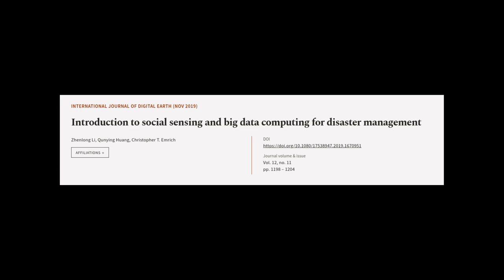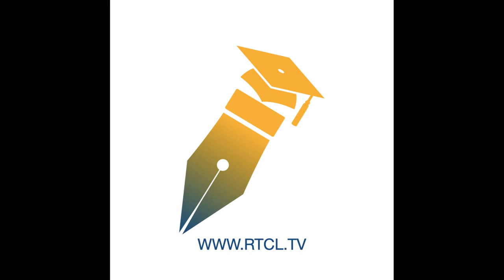Introduction to social sensing and big data computing for disaster management | RTCL.TV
### Keywords ###

### Article Attribution ###
Title: Introduction to social sensing and big data computing for disaster management
Authors: Zhenlong Li, Qunying Huang ,and Christopher T. Emrich
Publisher: Taylor & Francis Group
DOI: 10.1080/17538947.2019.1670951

### Video Timestamps ###
0:00:00 - Summary
0:00:57 - Title
0:01:03 - Tail
0:01:07 - End